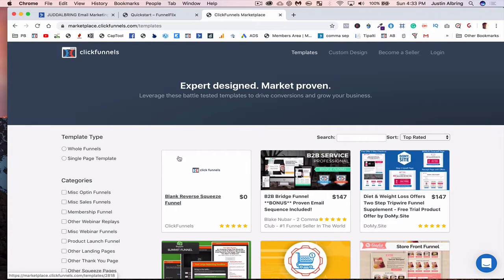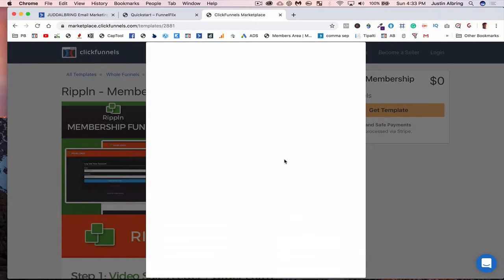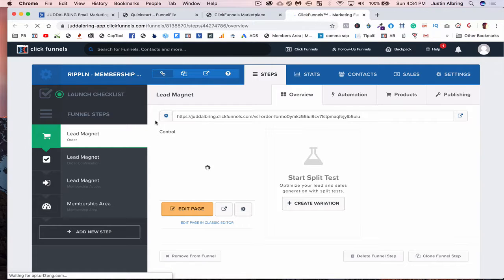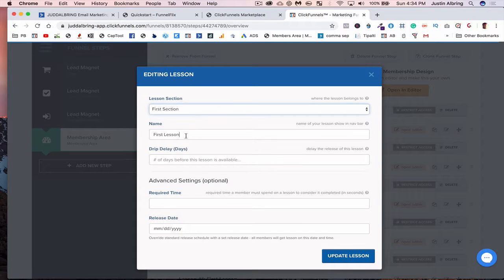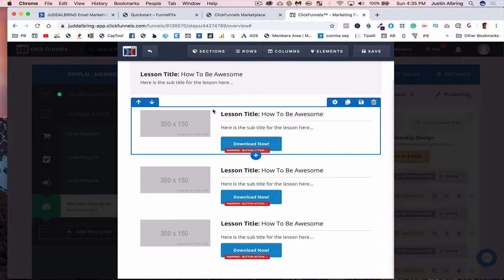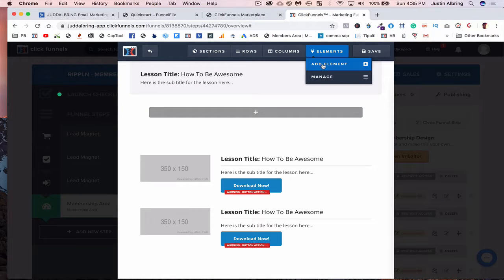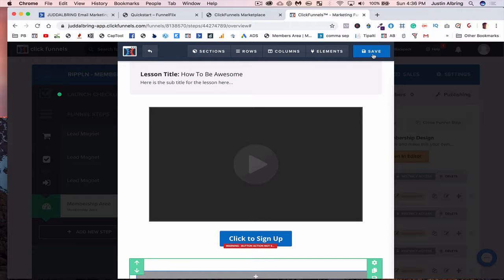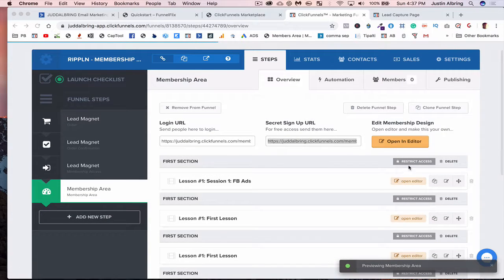How to build membership section in ClickFunnels FAST!